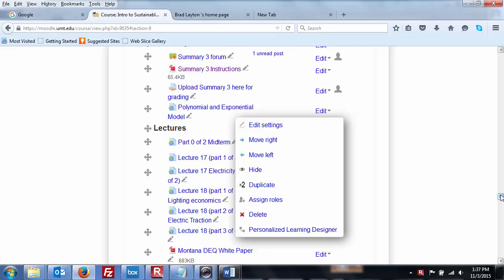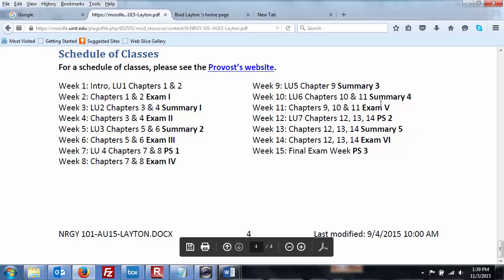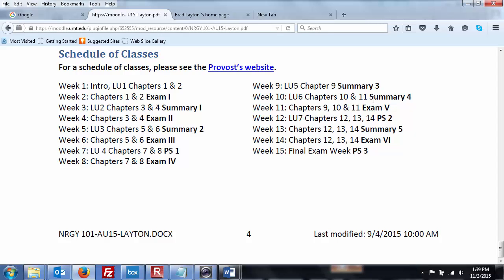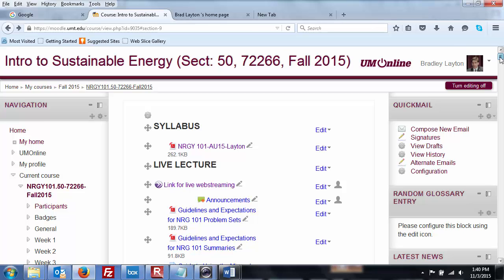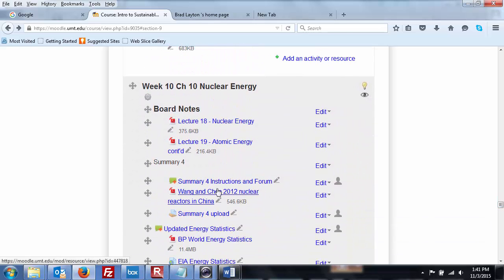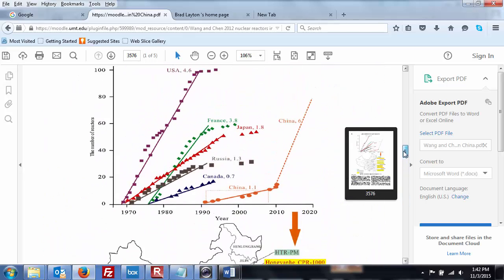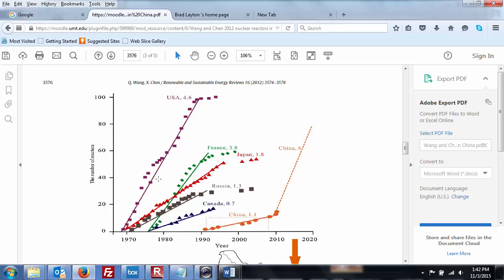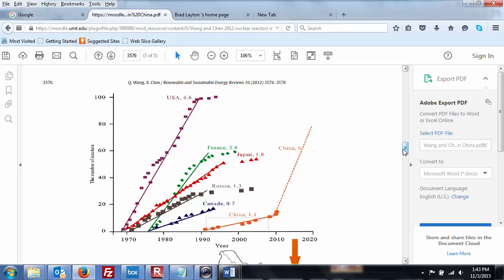NRGY_101_Lecture_19_01_Everett_S4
Summary 4